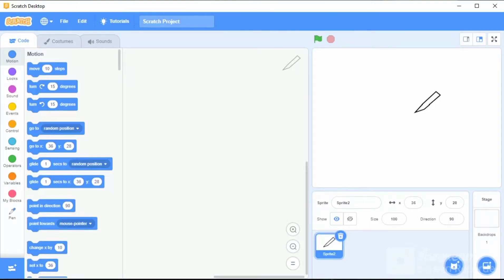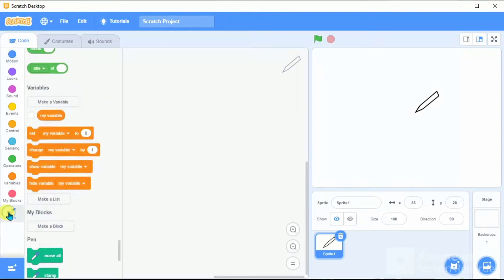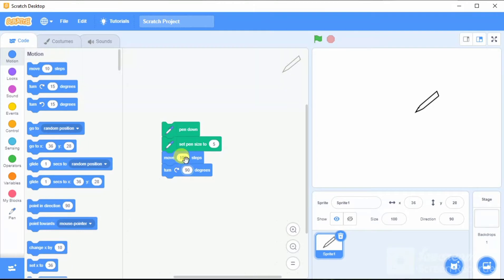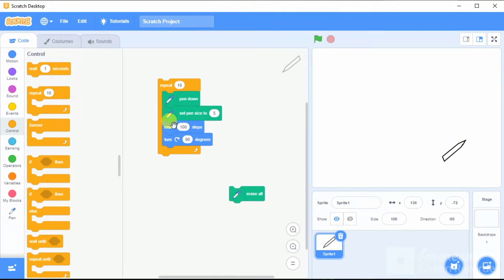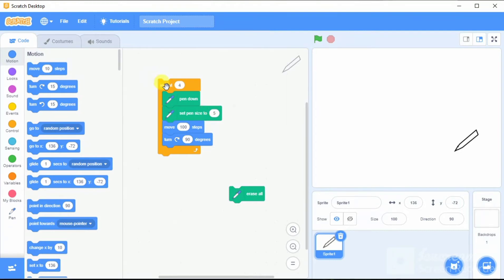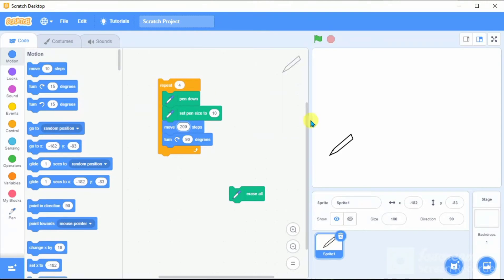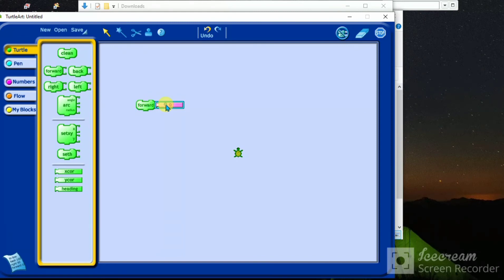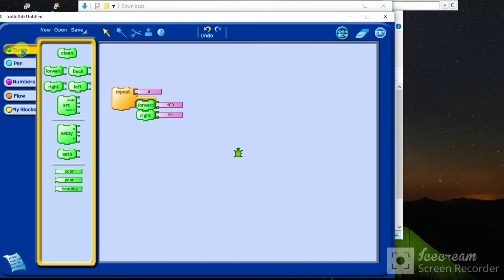SQUARE FIGURE IN SCRATCH ENVIRONMENT AND TURTLE ART.